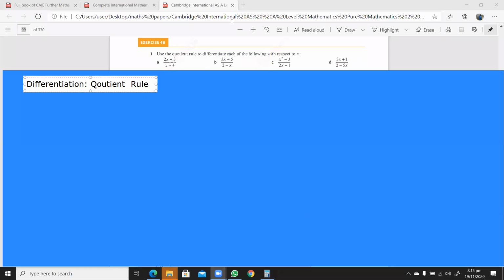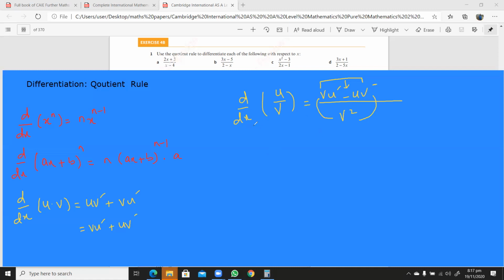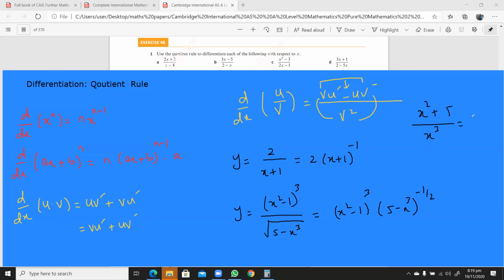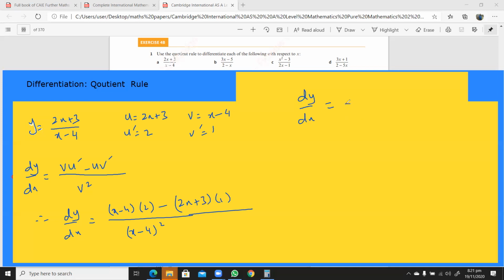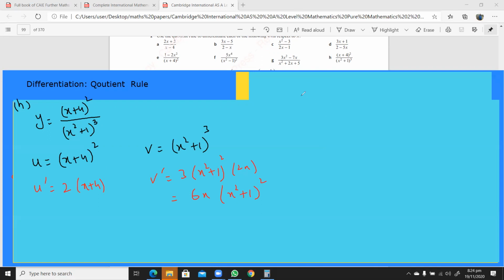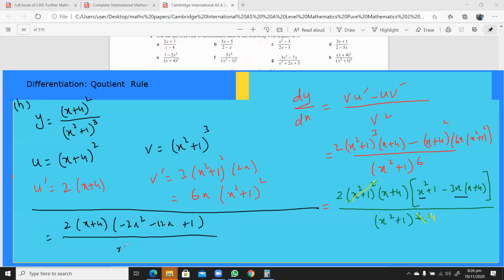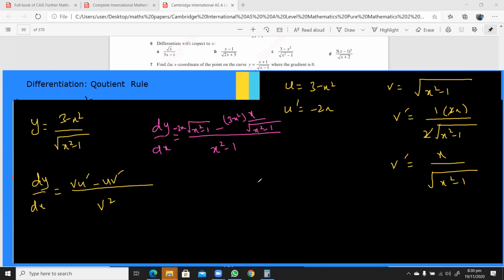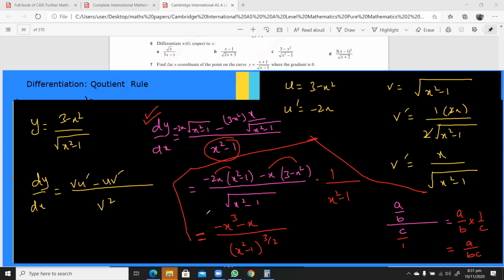How to Differentiate applying the Quotient Rule? A Level Maths/Differentiation.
Quotient Rule an important technique of Differentiating the Rational Functions/Expressions.